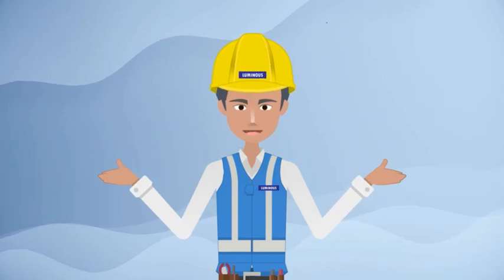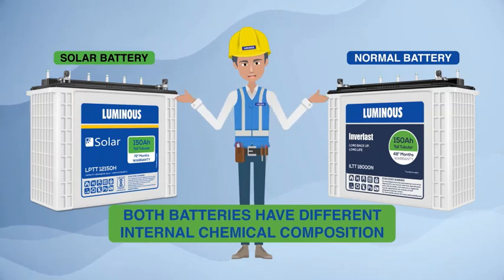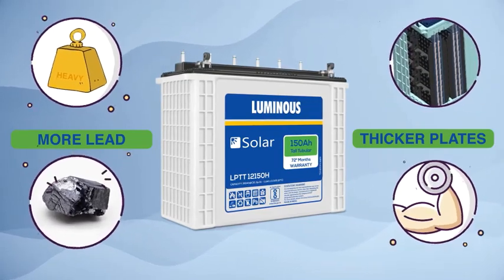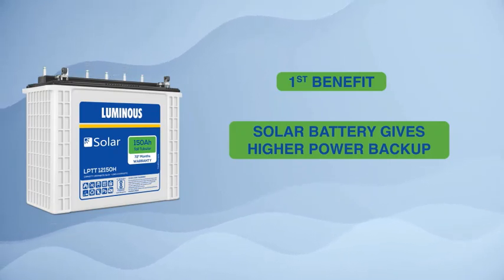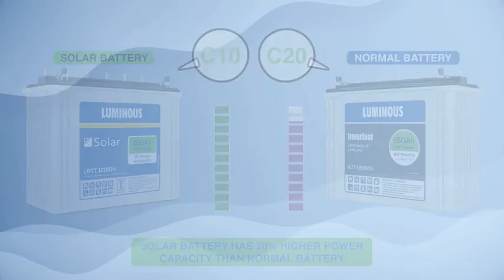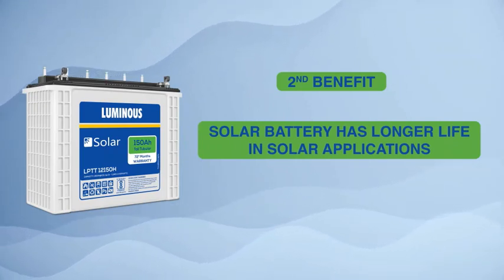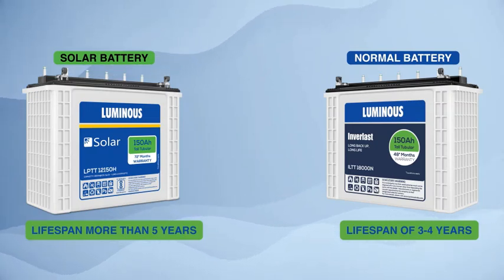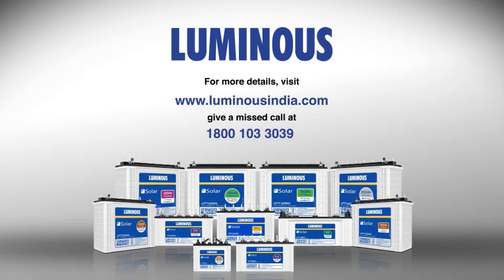Solar Battery Vs Inverter Battery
Solar Lead Acid Battery and Normal Inverter Lead Acid Battery both look same but in Solar Battery Internal composition are customized for Solar applications. In solar applications, only Solar batteries should be used
as they are specifically designed for this purpose.
Solar battery has more life in solar applications Solar batteries
are engineered in such a way that in solar applications solar
batteries have more life than normal inverter battery. And this is
the reason that most solar batteries come with a warranty of 5
years, whereas normal inverter batteries usually come with a
warranty of 3 or 4 years.
Solar batteries have thicker plates and more lead than
normal inverter batteries. That is why solar batteries are
heavier and more powerful than normal inverter batteries
of the same capacity.